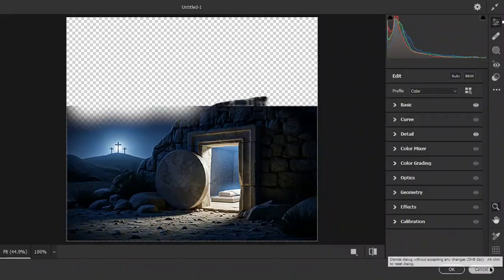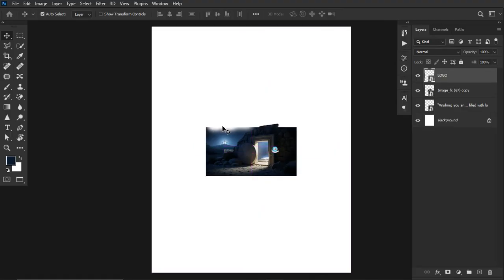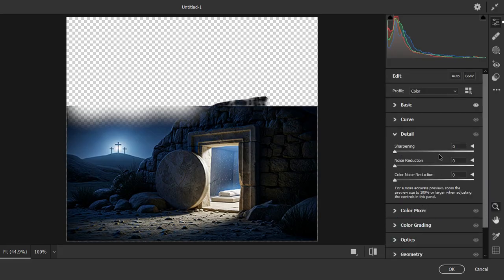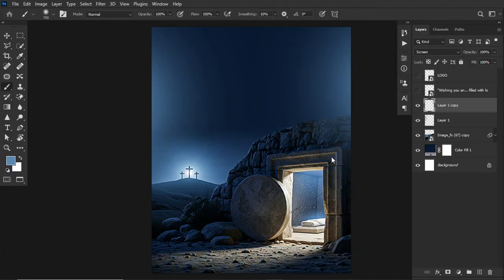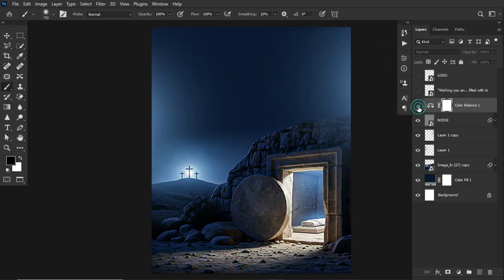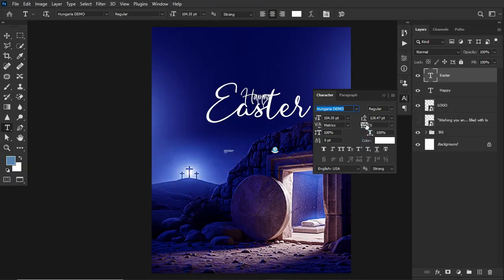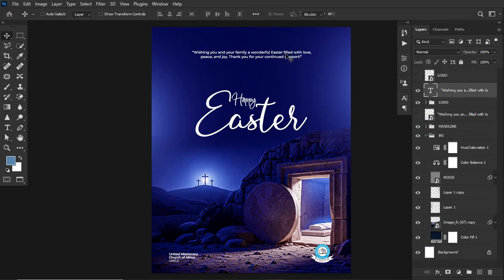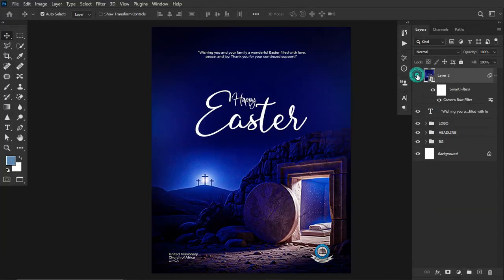EASTER FLYER DESIGN IN PHOTOSHOP | BEGINNER STEP-BY-STEP GUIDE